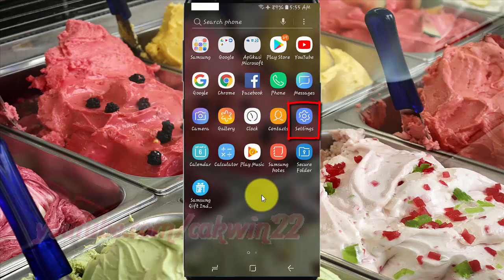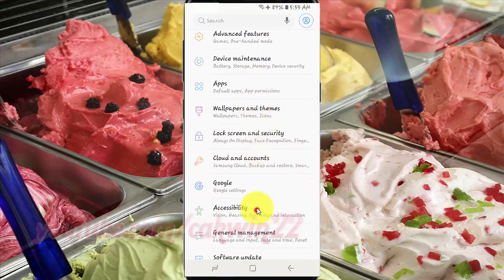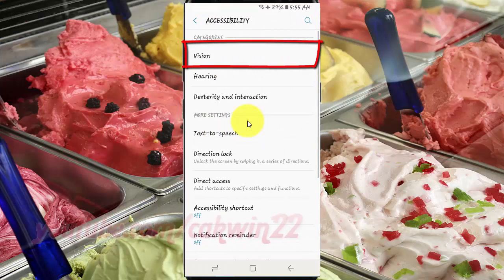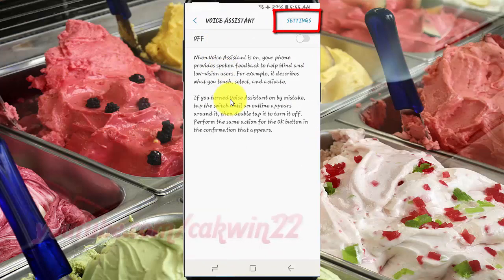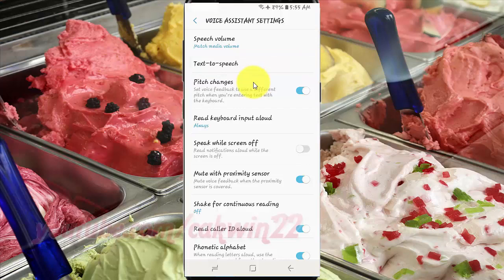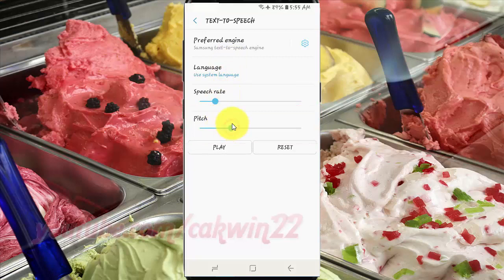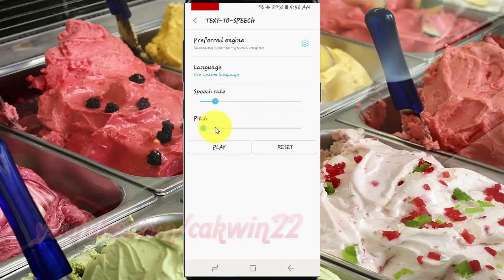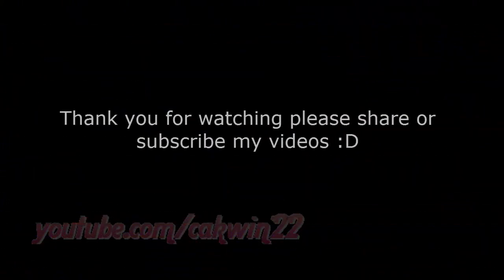Samsung Galaxy S9 : How to adjust Pitch Voice Assistant (Android Oreo)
This video show How to adjust Pitch Voice Assistant in Samsung Galaxy S9 or S9+.  In this tutorial I use Samsung Galaxy S9 SM-G960FD Duos International version with Android 8.0 (Oreo).